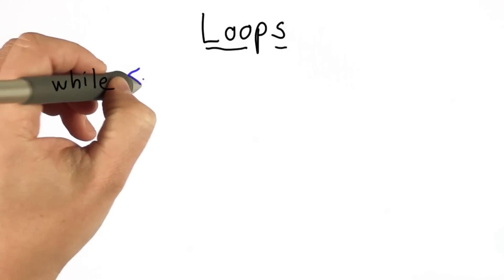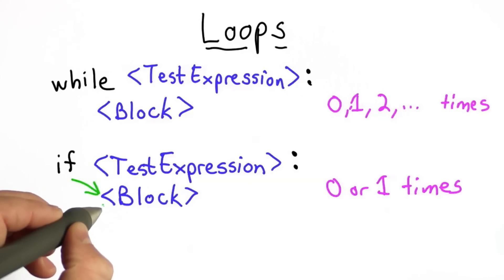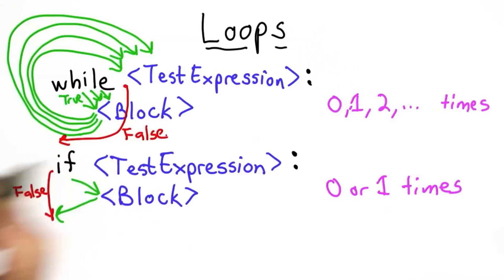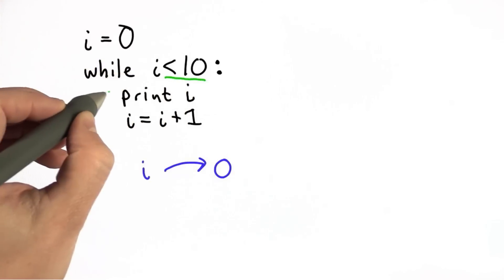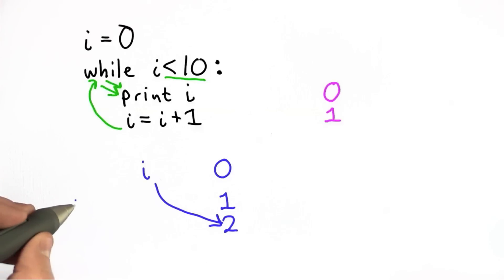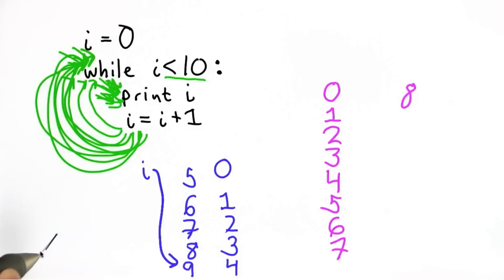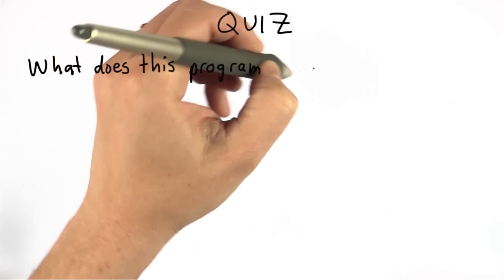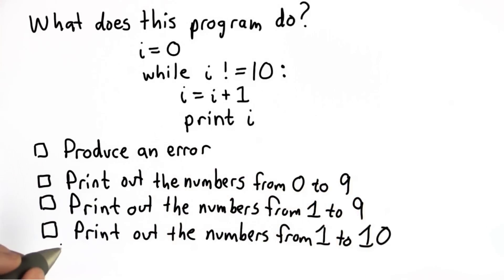While Loops - Intro to Computer Science